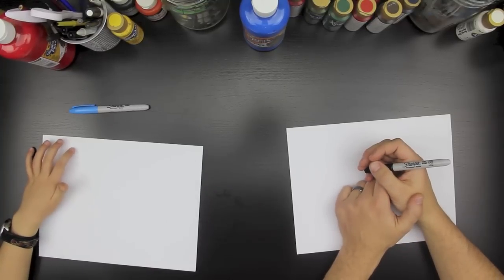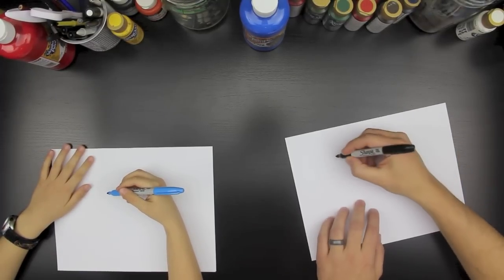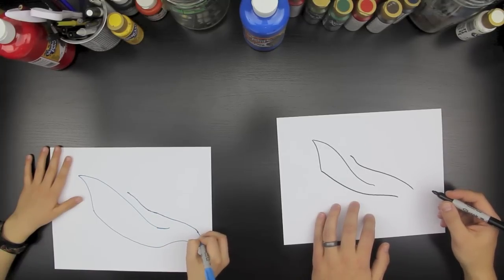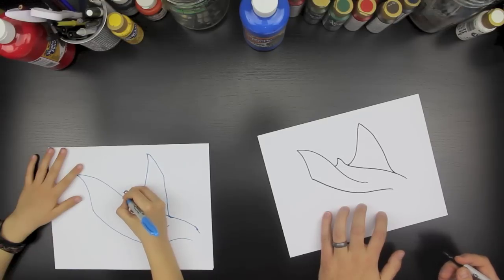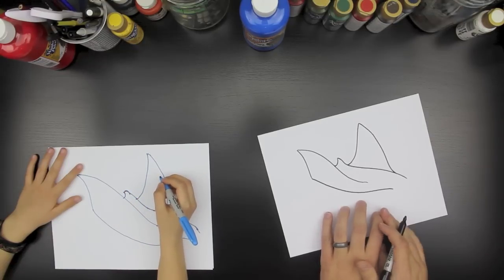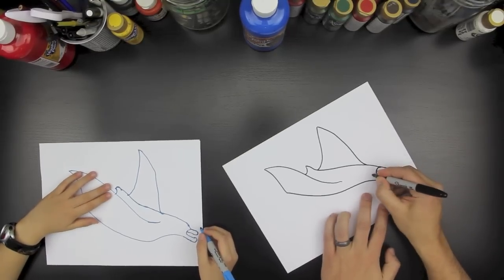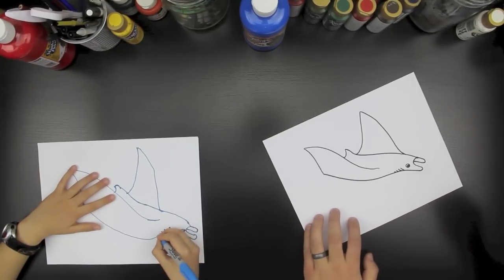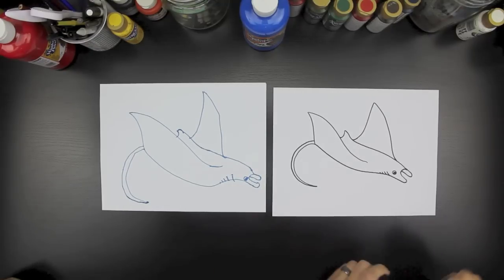How To Draw A Manta Ray (for kids)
To download the free instructions on how to draw a manta ray

for more art for kids activities!